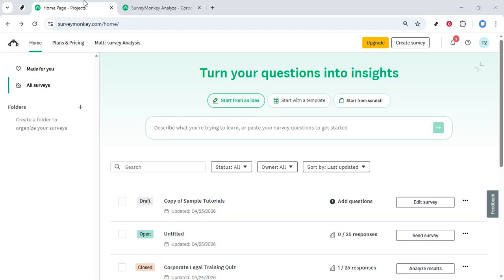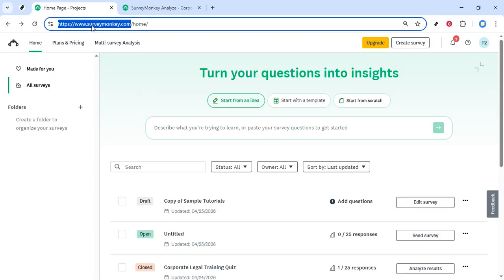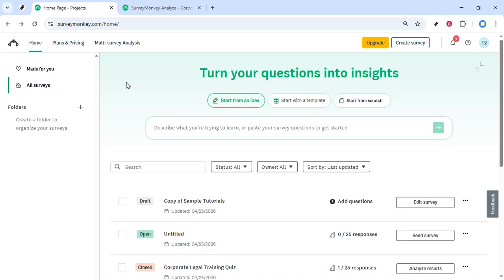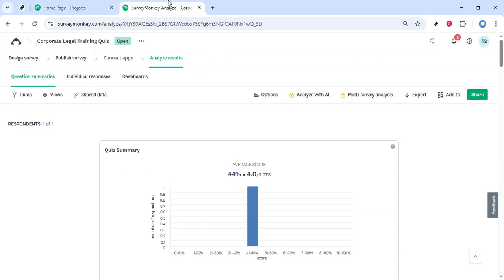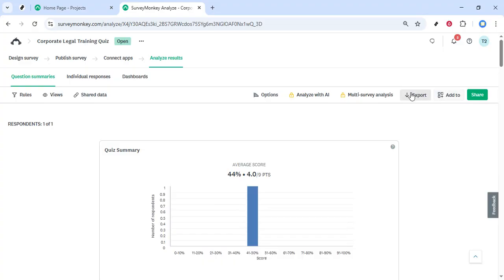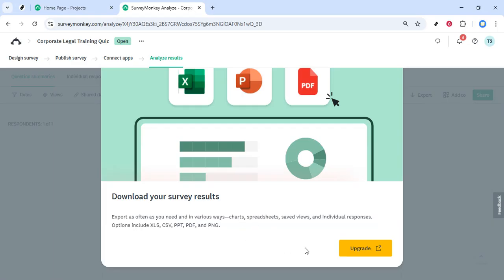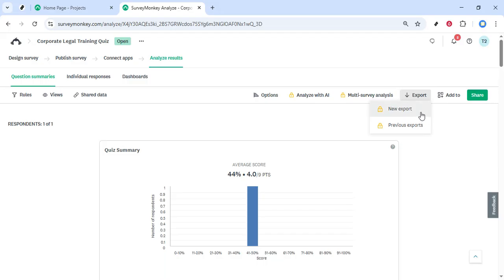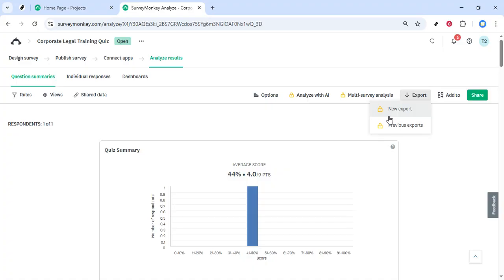How To Download Surveymonkey Results (Quick Guide)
In this video, we'll guide you through the process of downloading results from SurveyMonkey, a powerful tool for gathering insights and feedback. You'll learn step-by-step how to access your survey data and export it in various formats for your analysis needs. Understanding this process will enhance your ability to effectively utilize survey data to inform decisions and strategies.
  In this tutorial, viewers will gain a clear understanding of how to navigate the SurveyMonkey interface, the different file formats available for download, and tips for managing your data efficiently. Watch till the end to become proficient in handling your survey results!